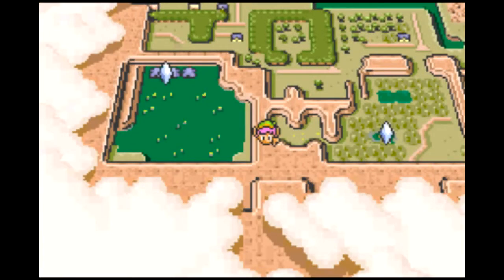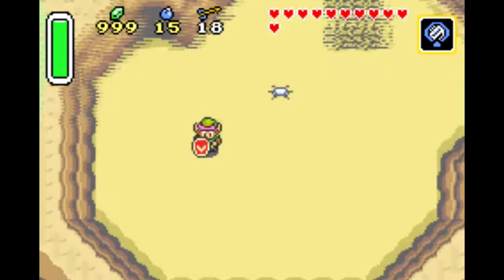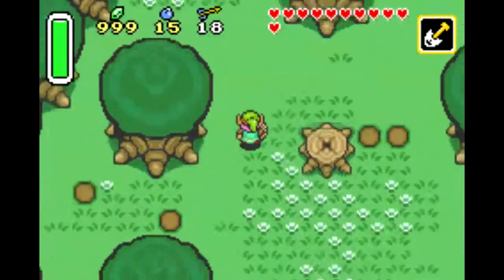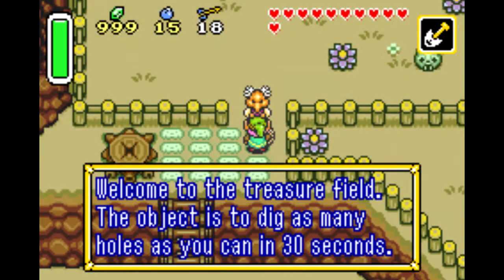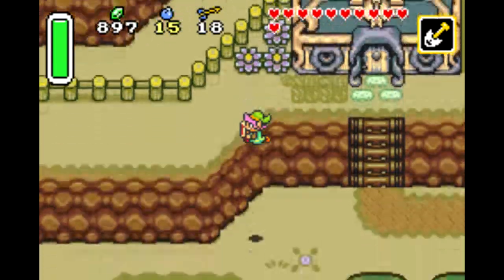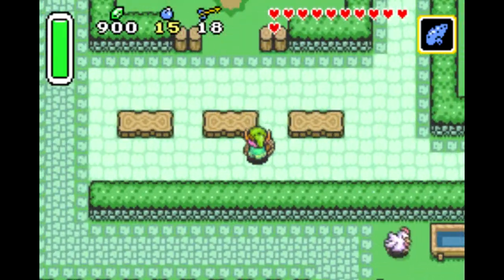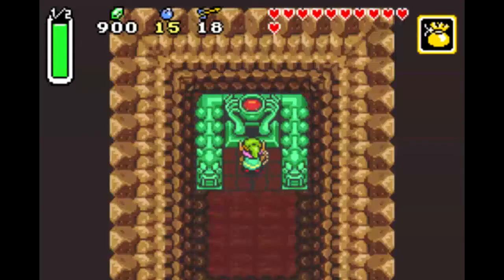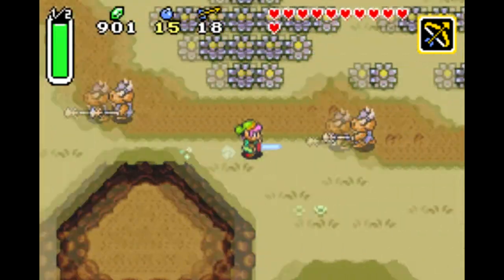Let's Play A Link to the Past Episode 14 - Sidetracked Sidequests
We go around getting many new items and several Heart Pieces. If only I could decide on which one I wanted to do first...